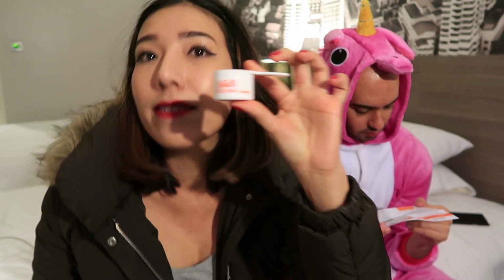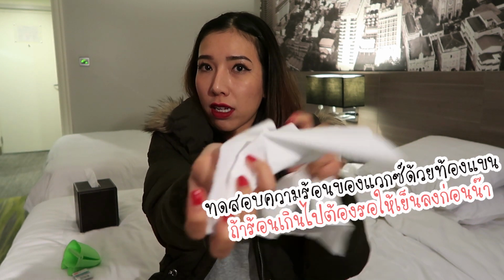Waxing Men / Women, NOSE HAIR : The Pain is Real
Did you know you can wax the inside of your nose? Yep, it's as painful as it sounds. Fah & Marc try out a home nose waxing kit, the pain is real. So is the unicorn ... so is the snow. Don't ask, we don't know why.

Follow us from the links below, comment what you'd like to see us do!